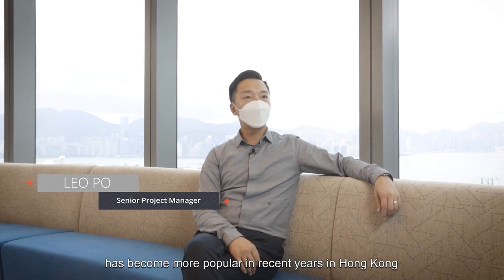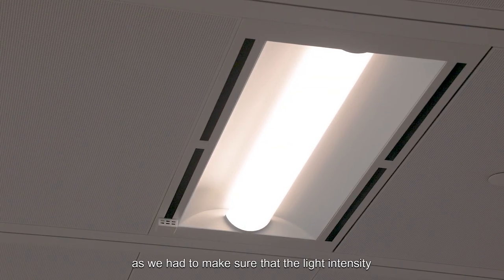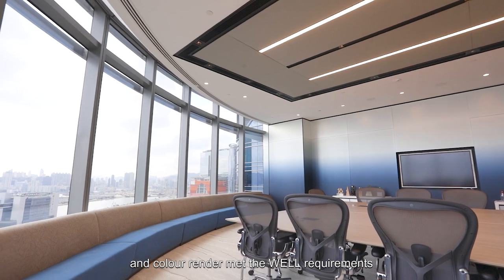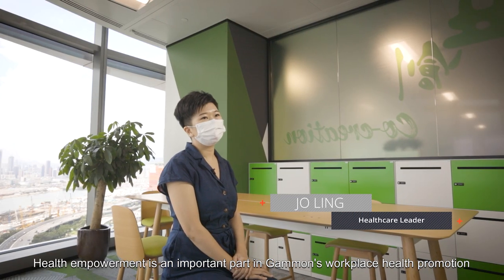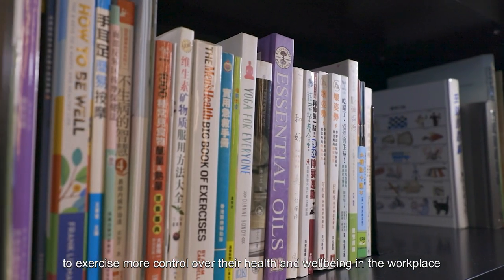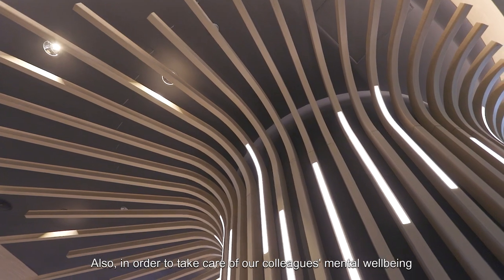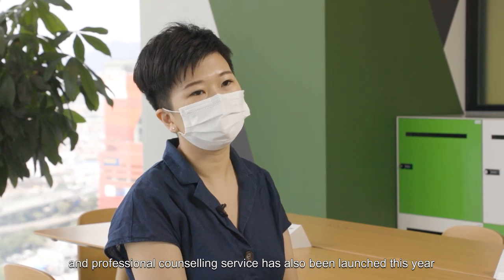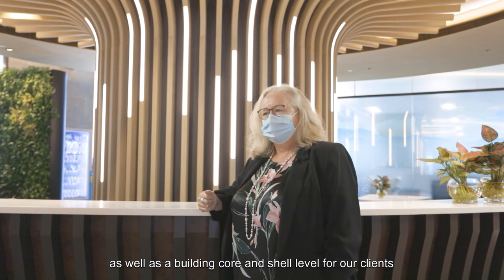Health and Wellbeing at Gammon's Head Office - WELL Building Standard Gold Precertified